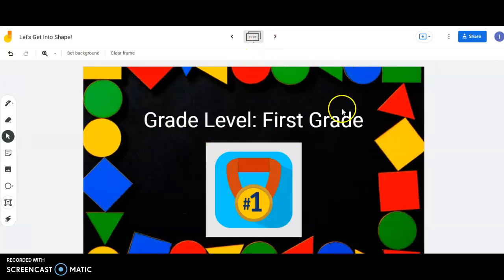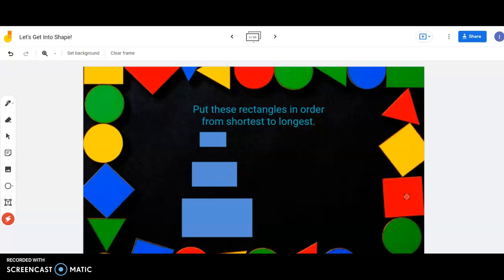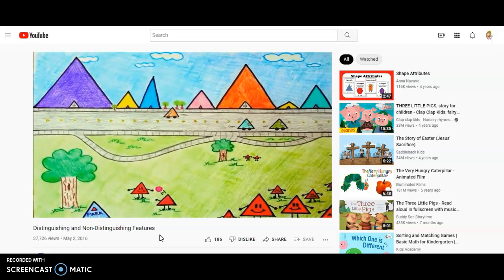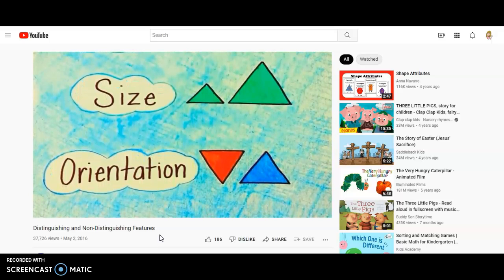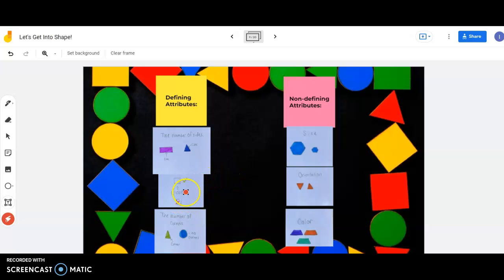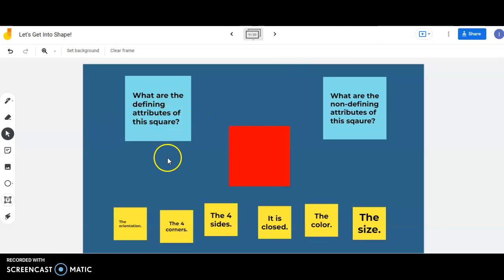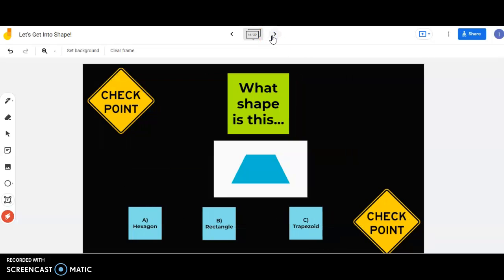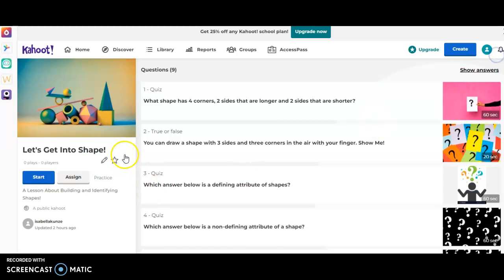Let's Get Into Shape By Isabella Kunze